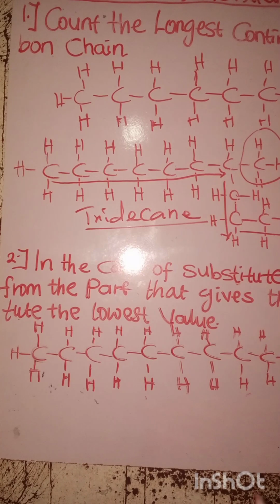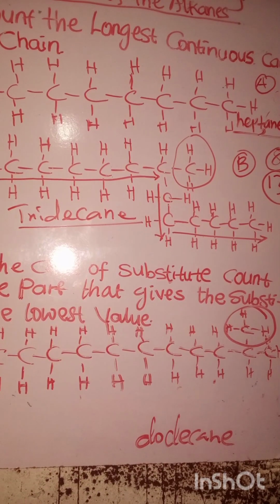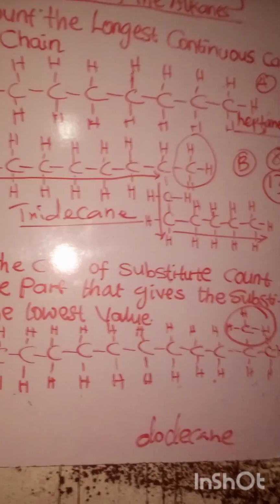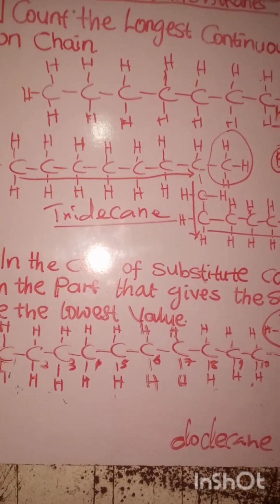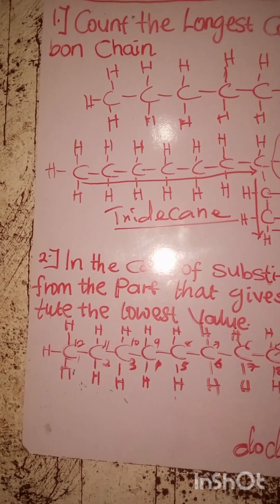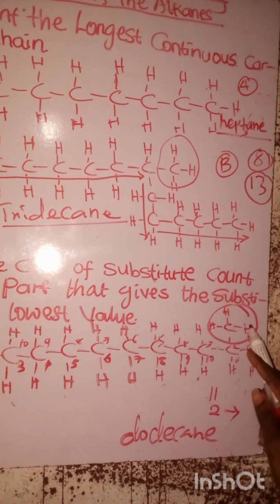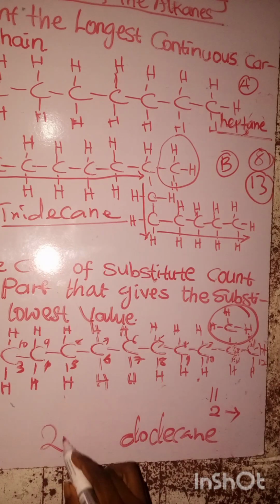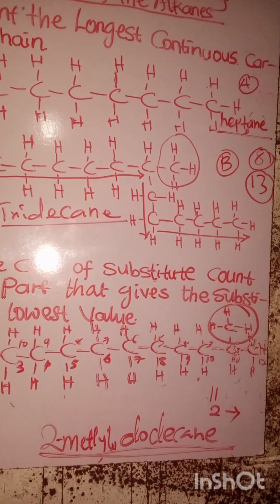Continue mastering this compounds 👍